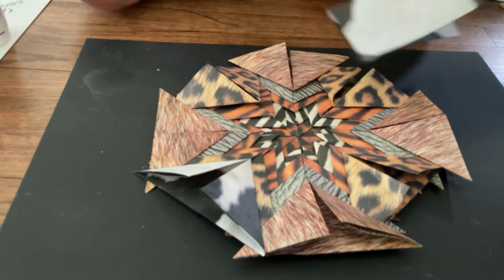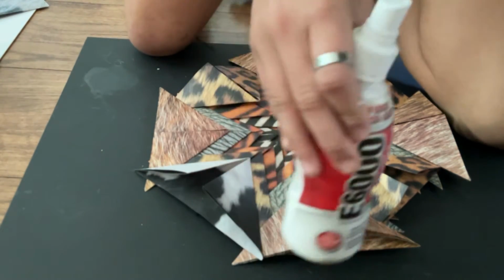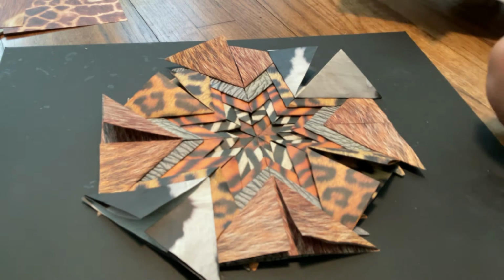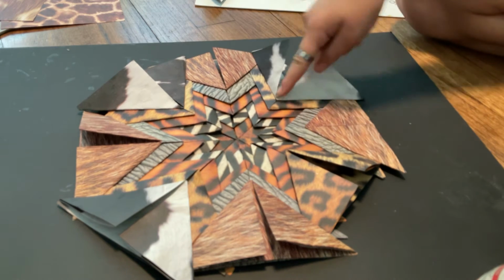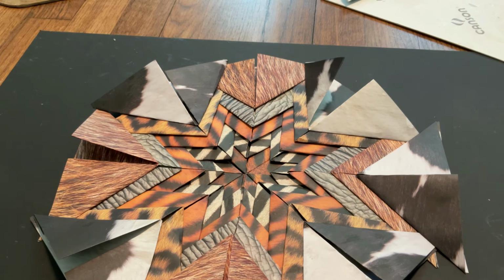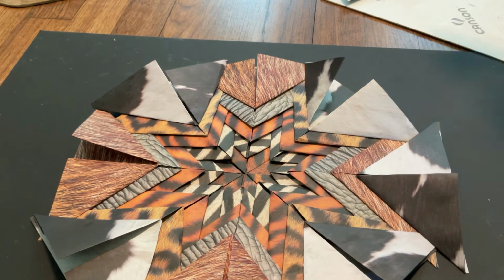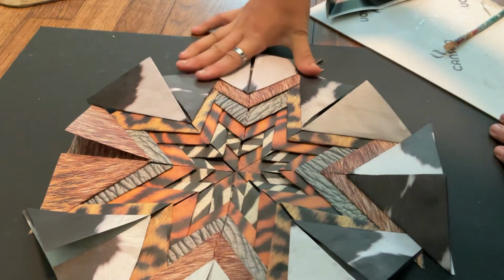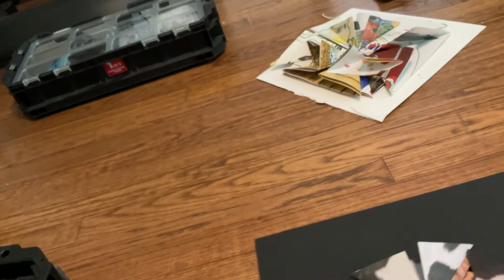Origami ! For the Artists Fair at the library.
The Artist fair is at a library in Miami Shores. You can sell almost anything that you made. I am selling Origami and my mom is selling Jewelry.